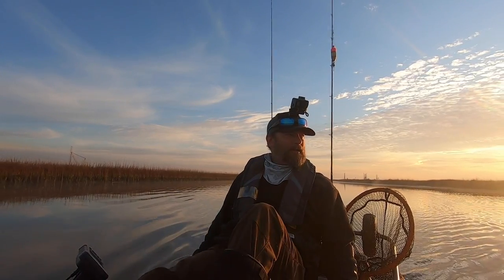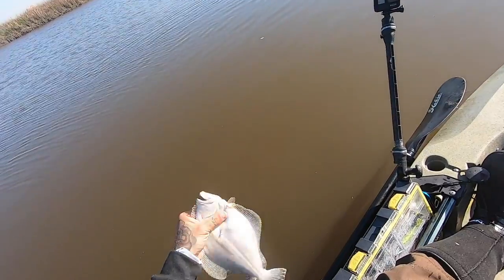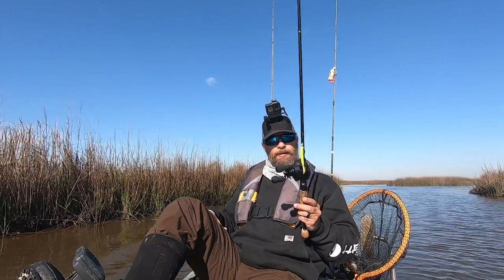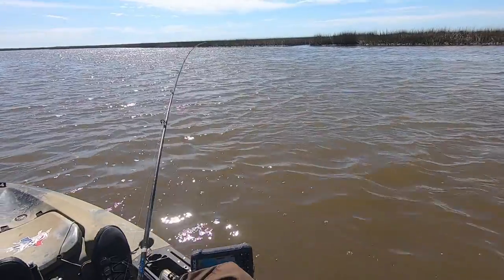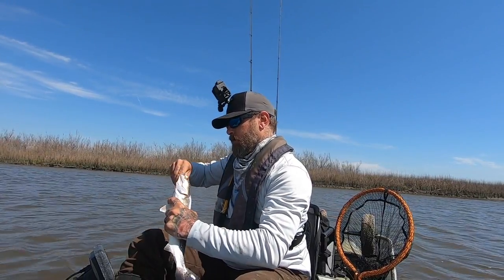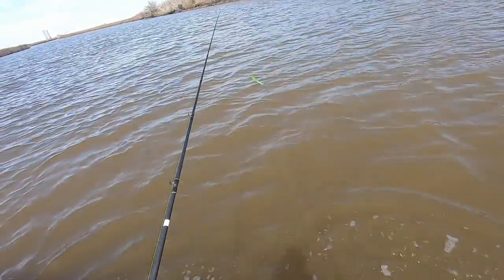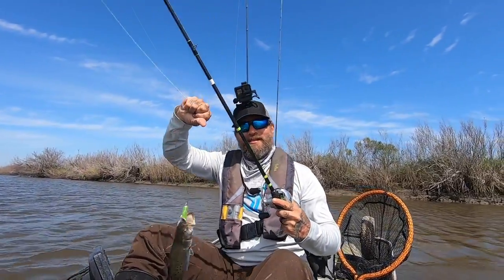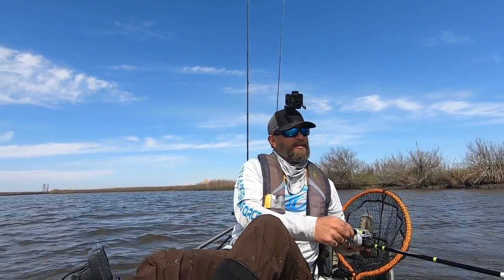Shocked by these Affordable Academy Fishing Reels! H2O Express: Mettle, Ethos and Tac40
So Academy sent me these three reels. The H2O Express Mettle M3, Hd Ethos and Tac40. I was extremely surprised at how well these budget reels performed!

- Shimano Curado DC
-Kayak- 2019 Hobie Outback
-Simms Fishing Gear
- Boone Dox Landing Gear-

Camera & Editing:
-GoPro 7
-Rode Video Micro external Mic
-Adobe Photoshop